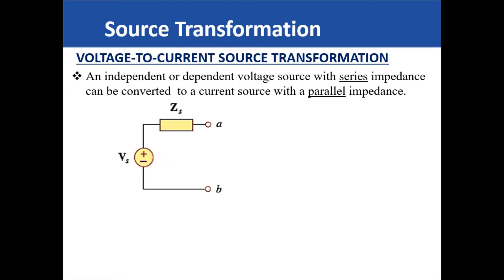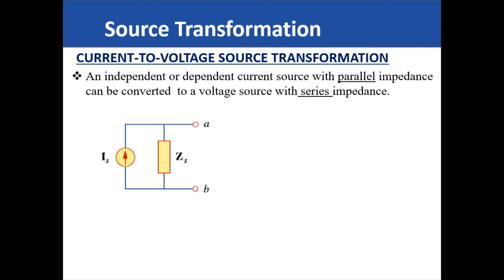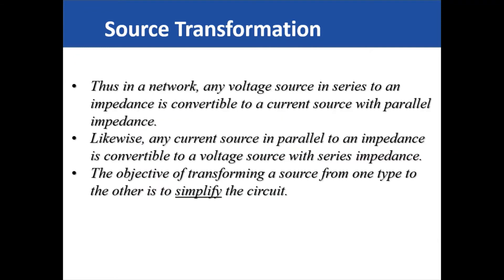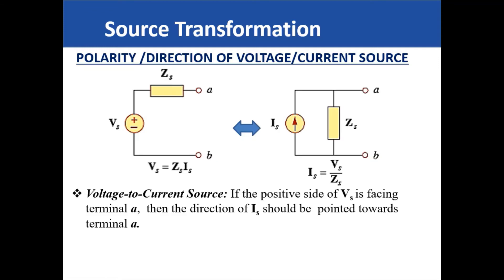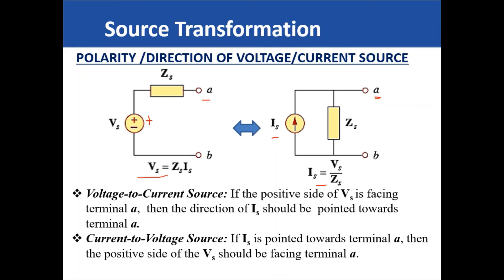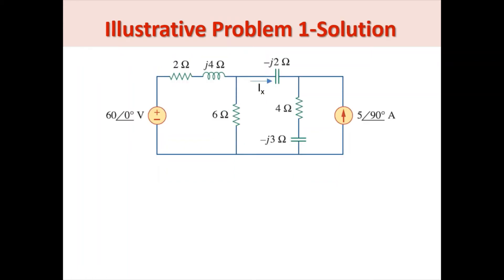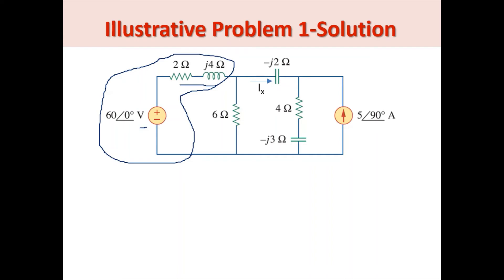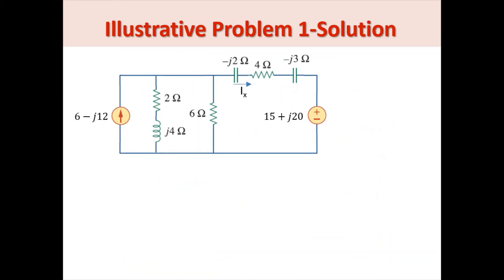Source Transformation v2